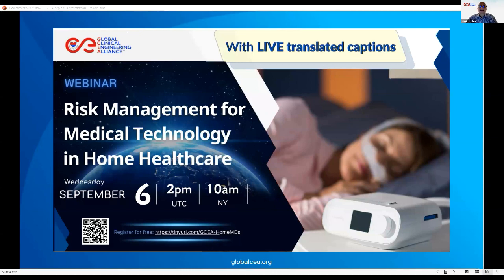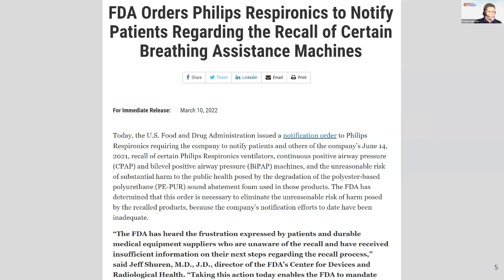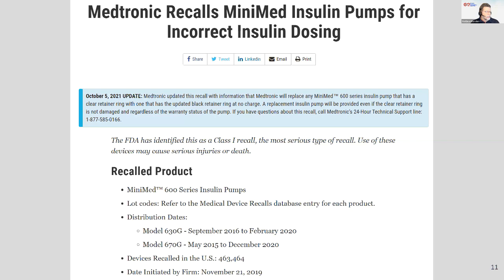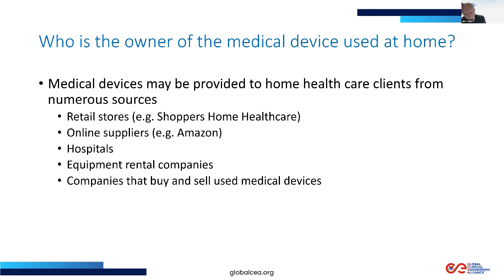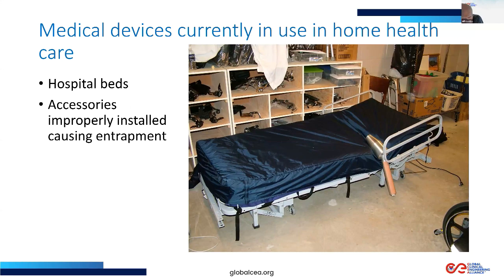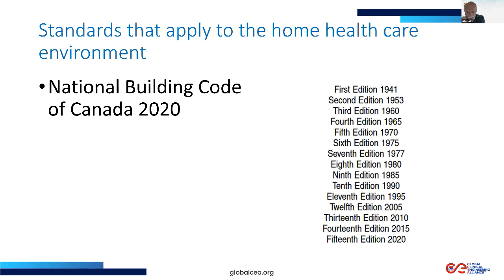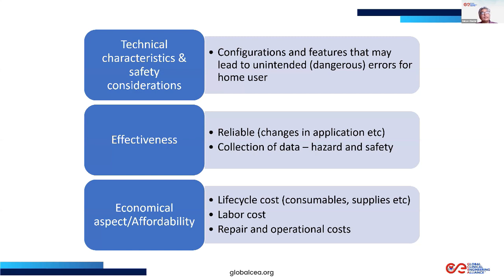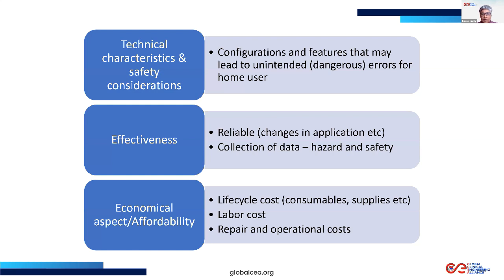Risk Management for Medical Technology in Home Healthcare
GCEA Webinar series 2023